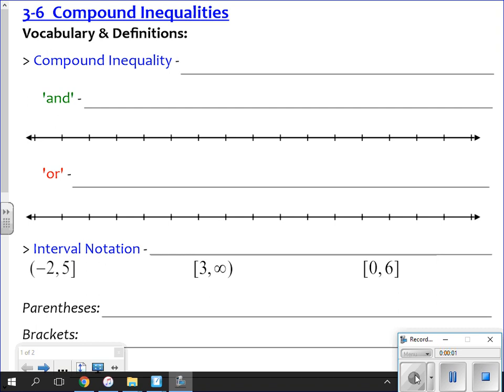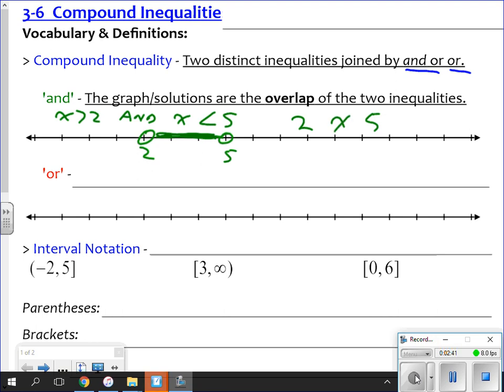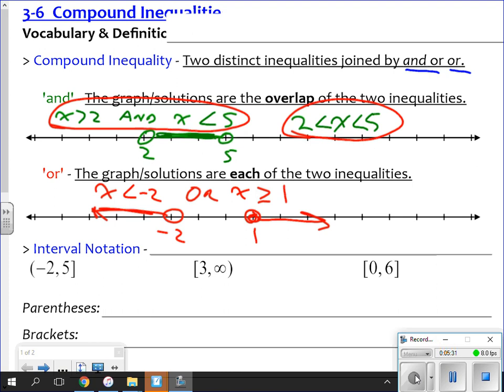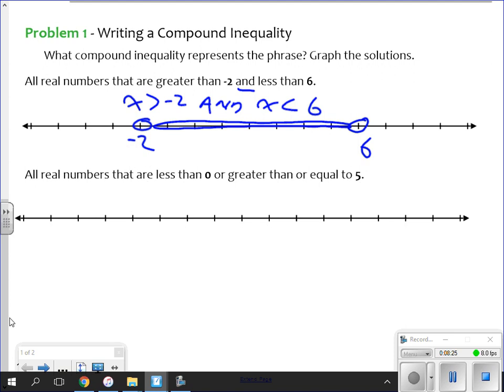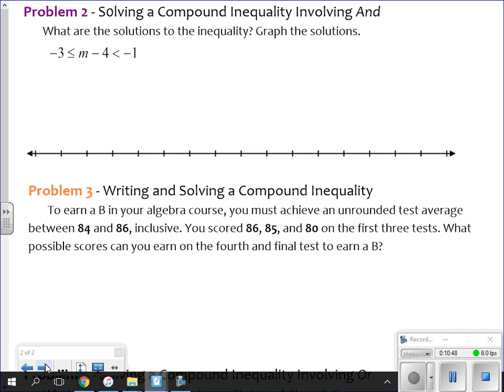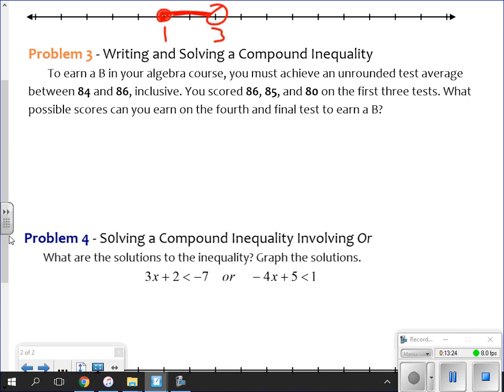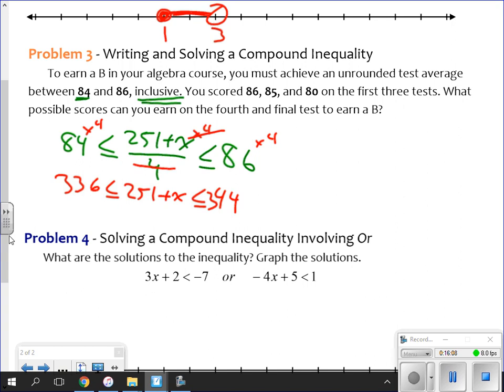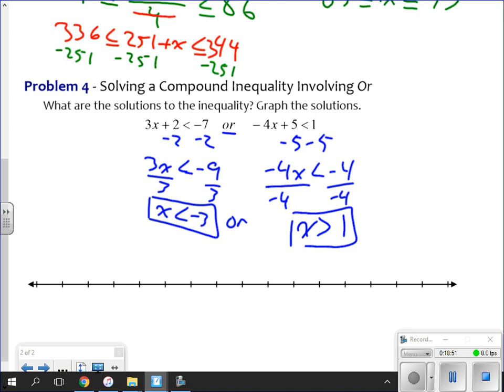Alg 10 12 lesson 3 6